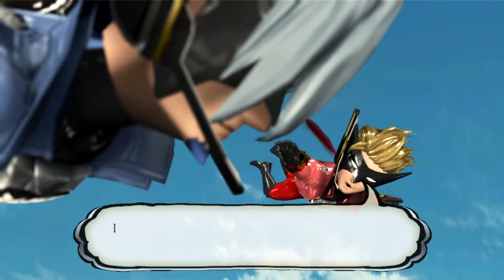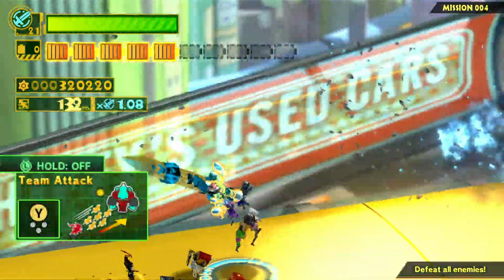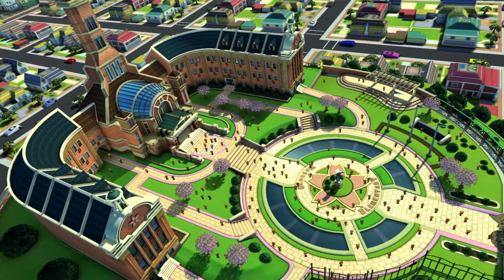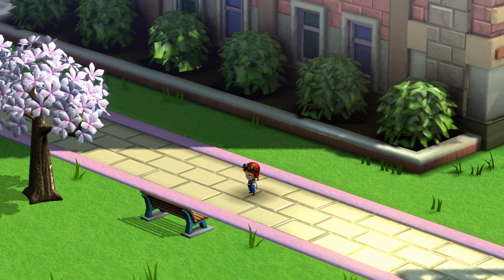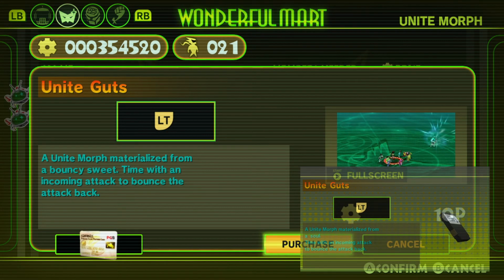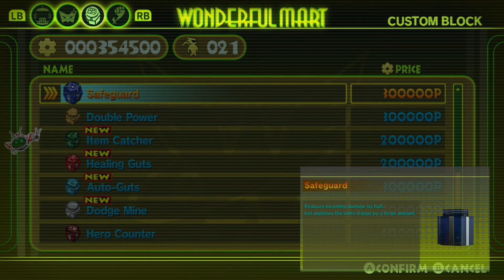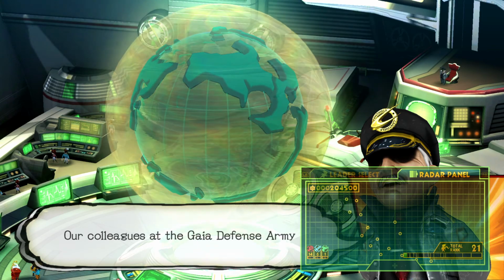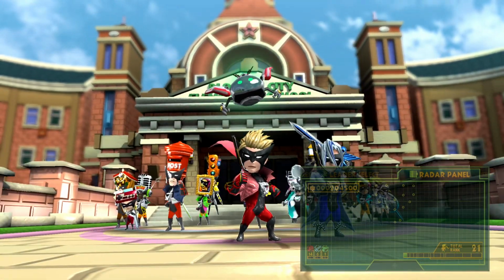Wonderful 101 Remastered Wonder sized Cadet Demo {Not so wonderful}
You can give this game a go and have a better time than I. Just pick it up where ever you'd like but I got this demo from here:

Also, check out their homepage to keep an eye on their other wonderful games: